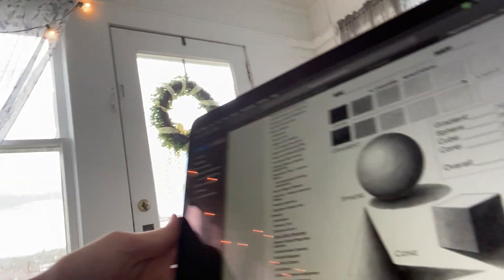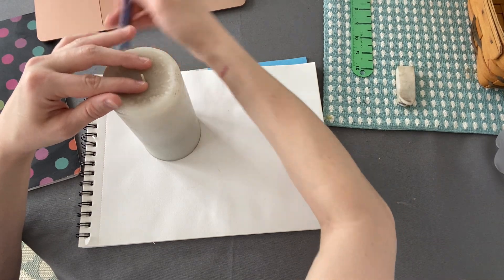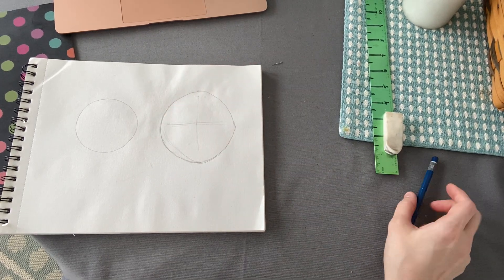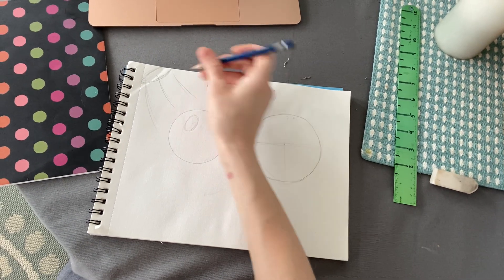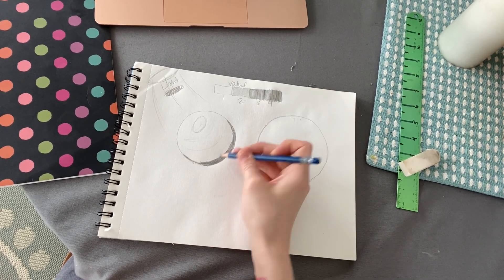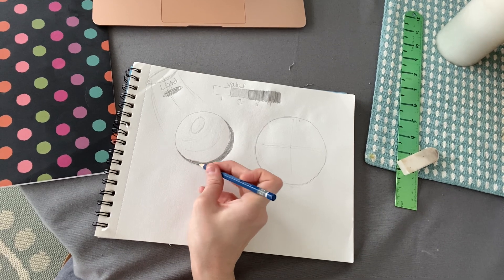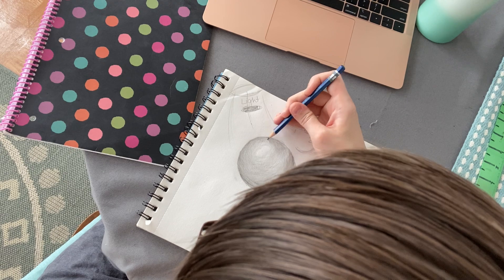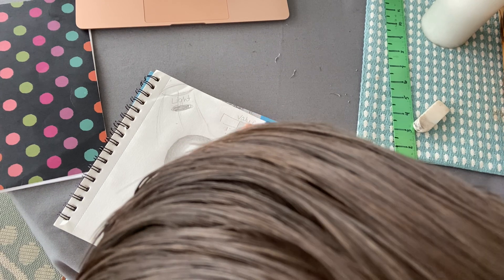Sphere with Value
Video for Week One (3/23/20)
How to draw a sphere and shade it using value.